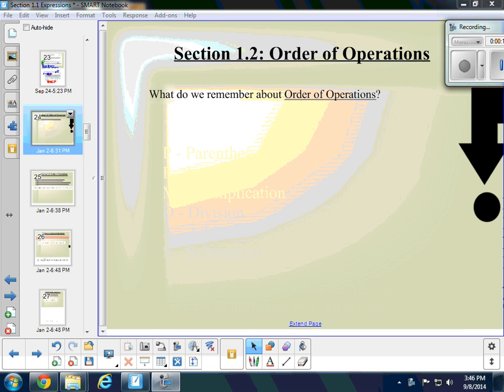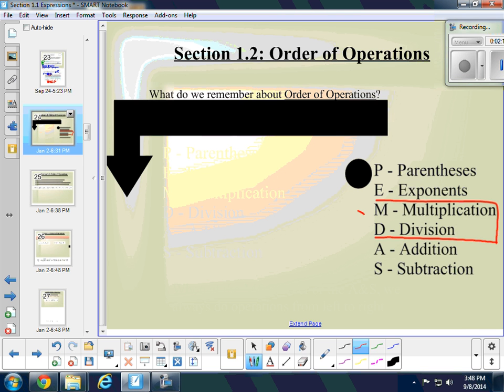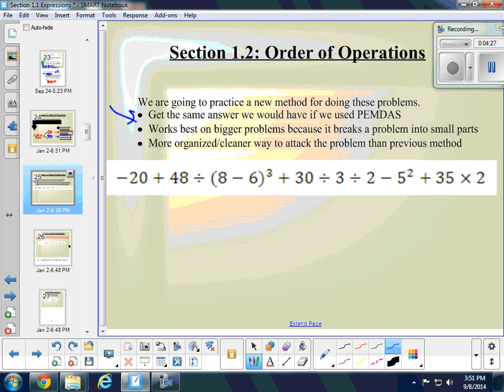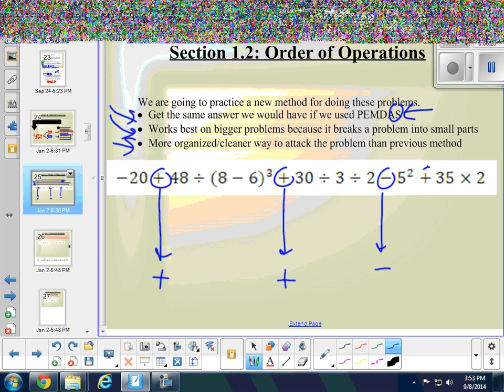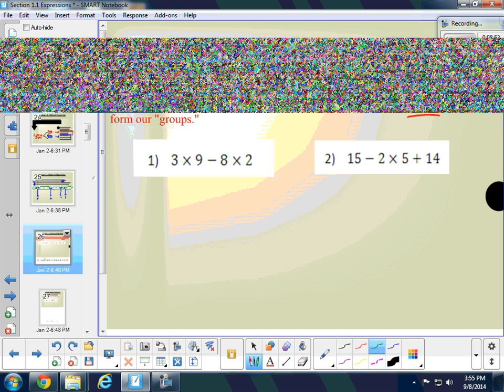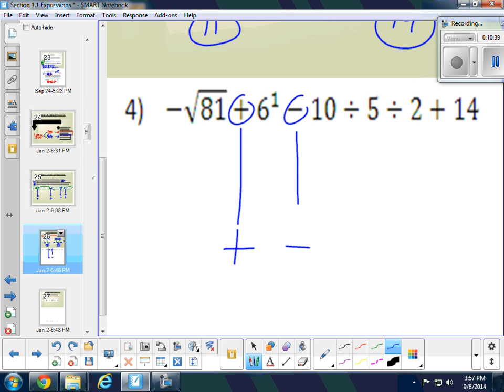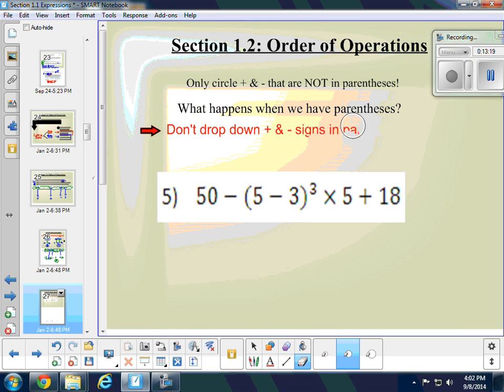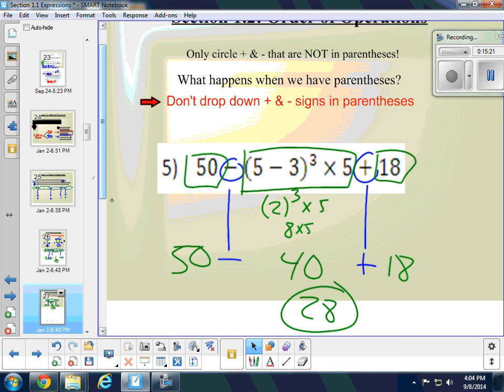Section 1 2 Day 1